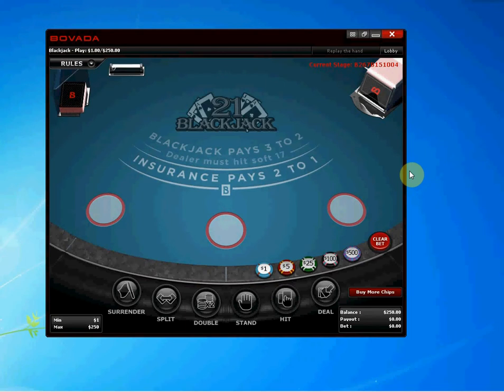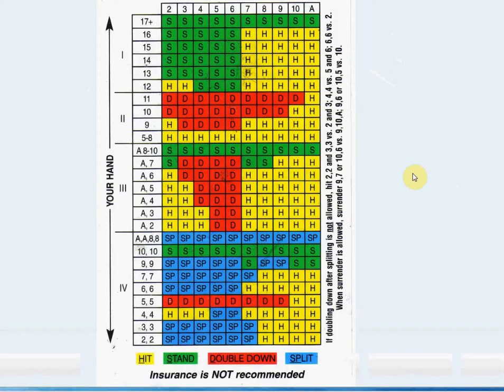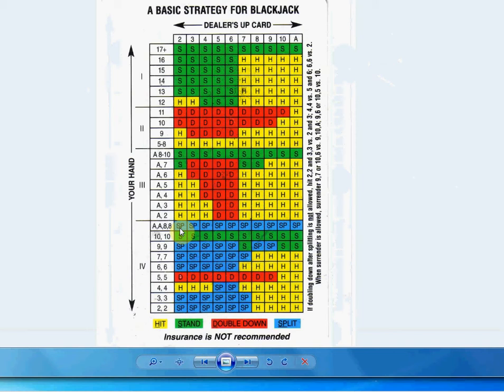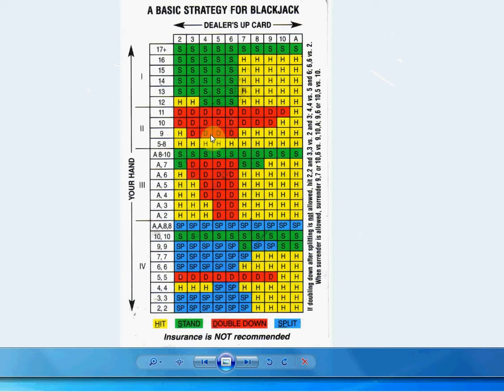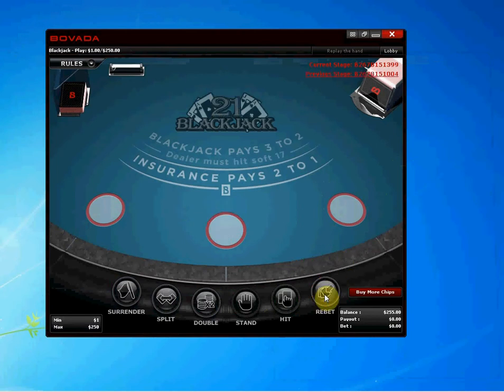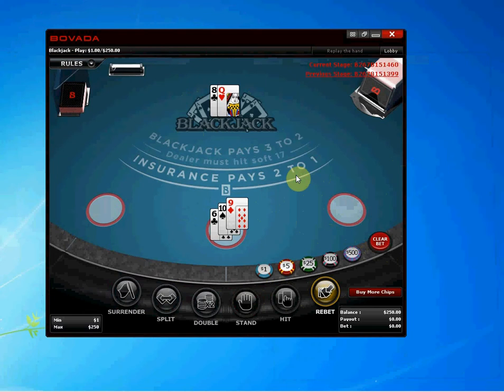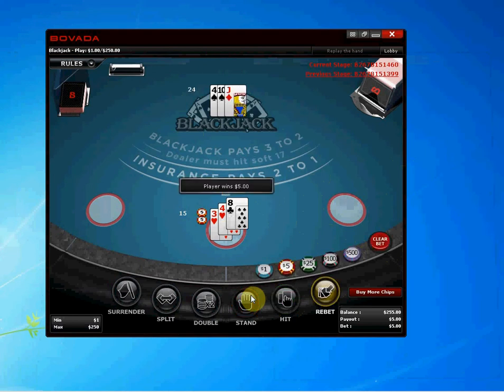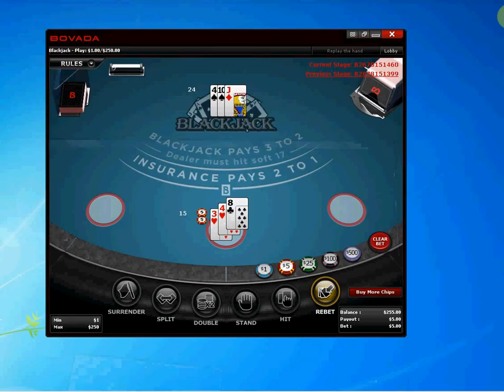Basic Strategy for blackjack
This is a basic strategy for blackjack. You can improve your odds by using a basic strategy.